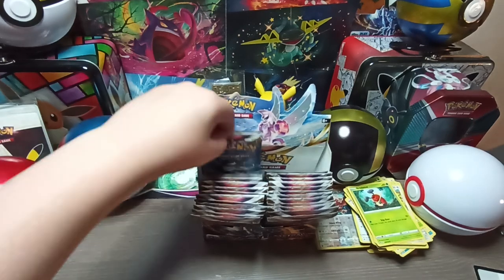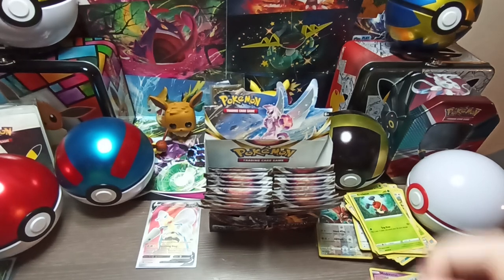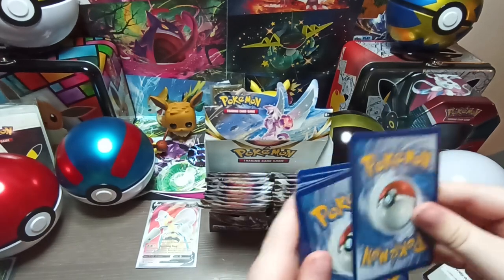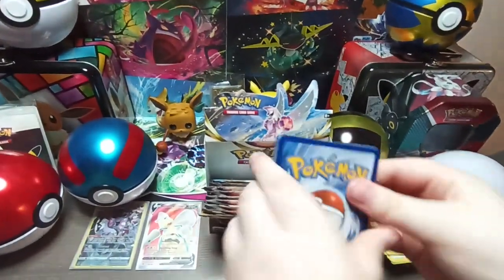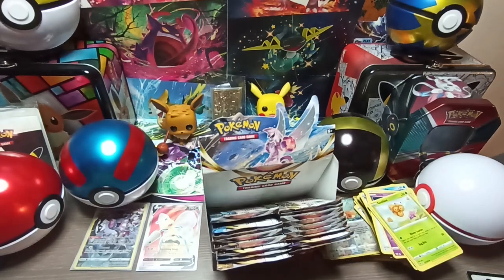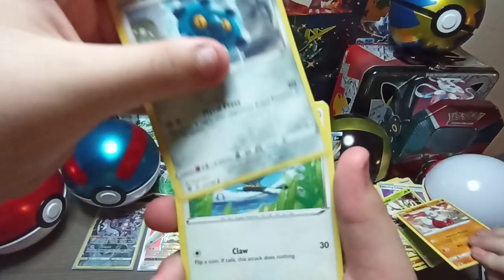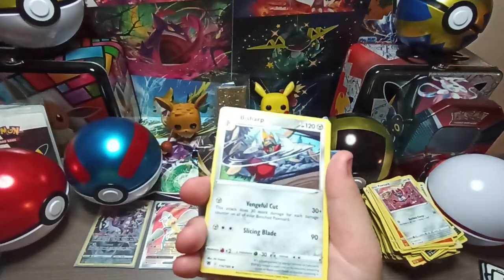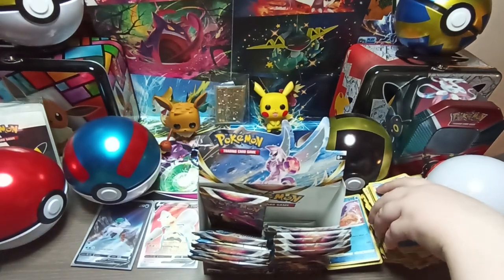Pokemon Astral Radiance Booster Box Opening Part 2 (Collab @animated clips )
The long awaited second part to our Astral Radiance Pokemon Card Opening. Sorry for the long wait. They were filmed the same day but had some tech issues uploading.

Big Thanks to @animated clips for bringing the booster box!